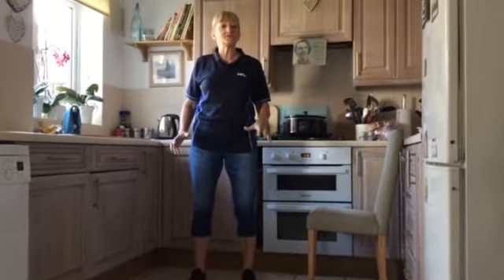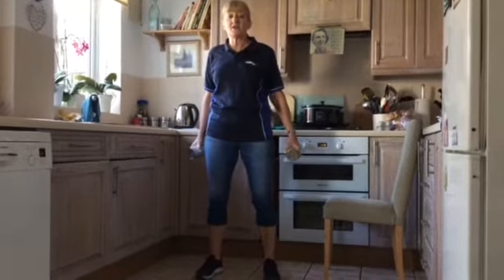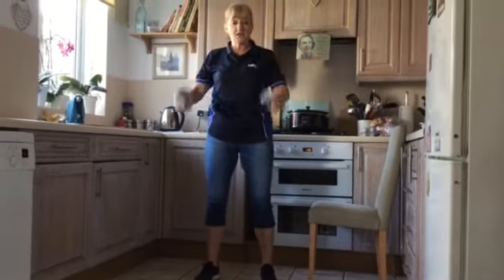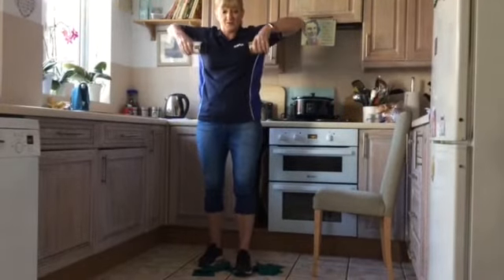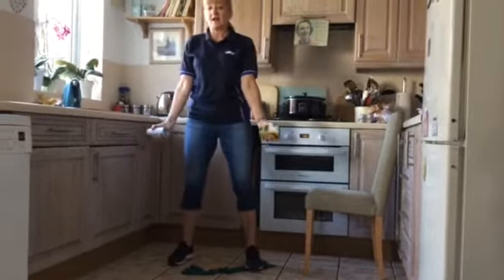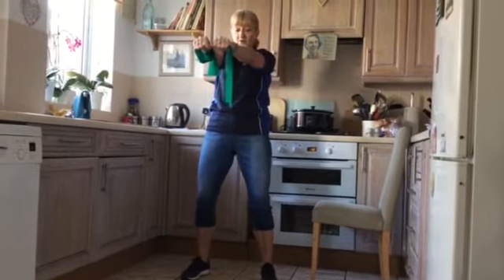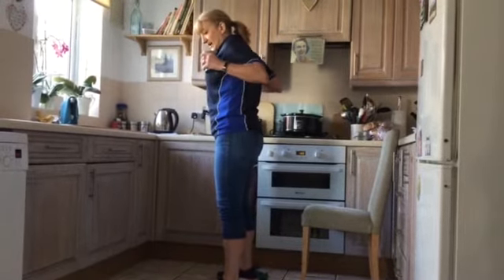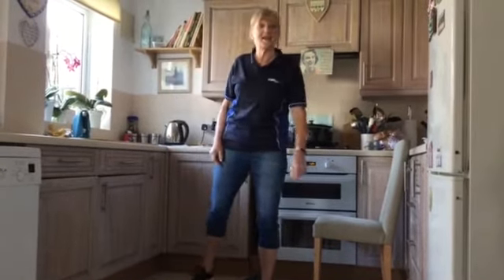SASP Staff Home Exercises - Building Strength In Your Upper And Lower Body (Part 1)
During the difficult time of people having to stay indoors due to the COVID-19 pandemic, SASP staff are eager to share their ideas for staying active at home. For more ideas, check out the following links: